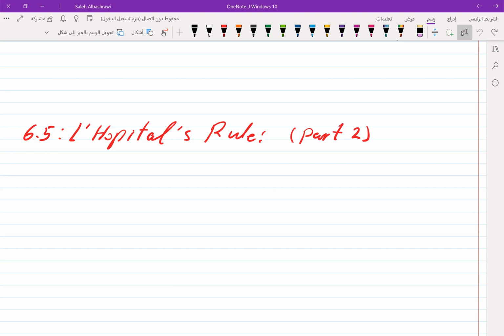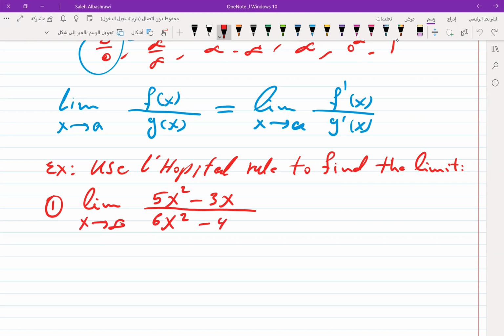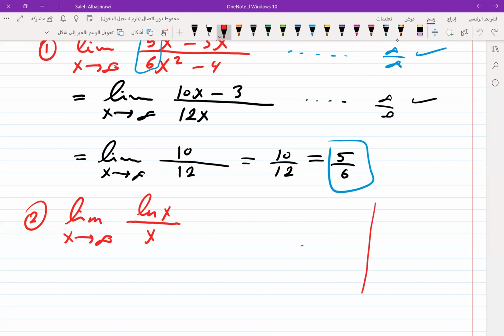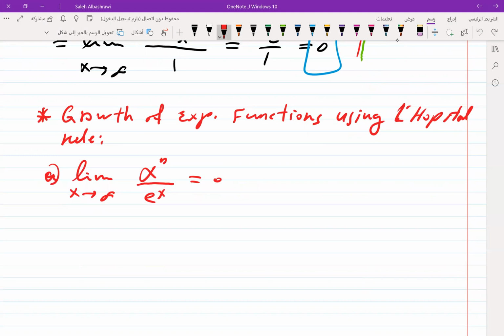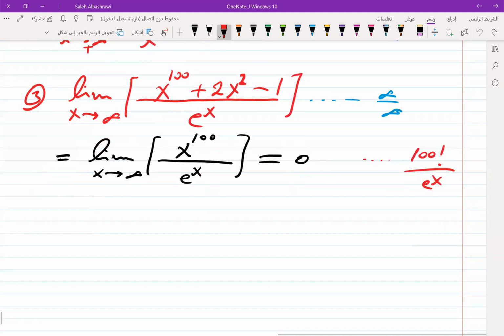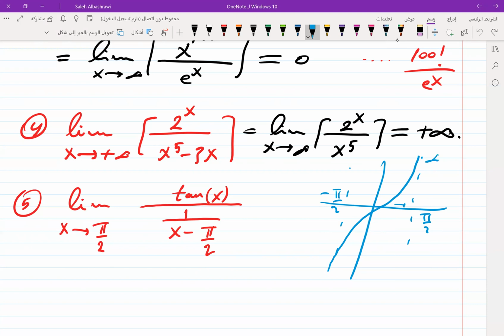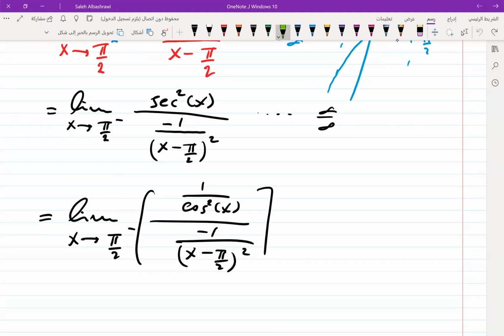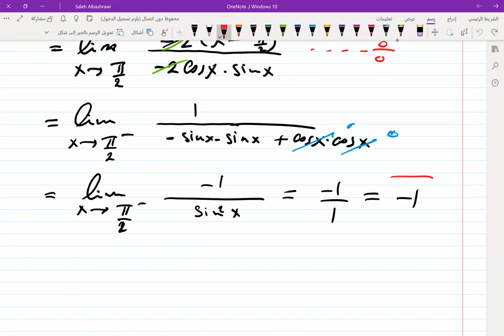Calculus: L'Hopital Rule Part 2